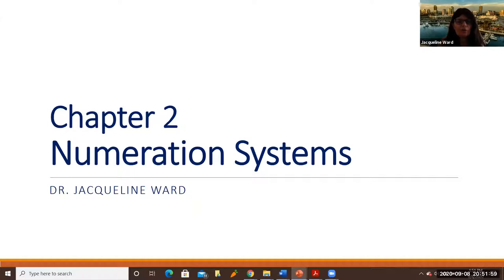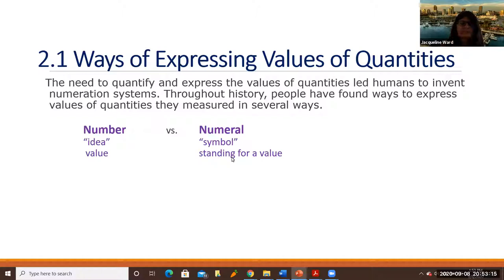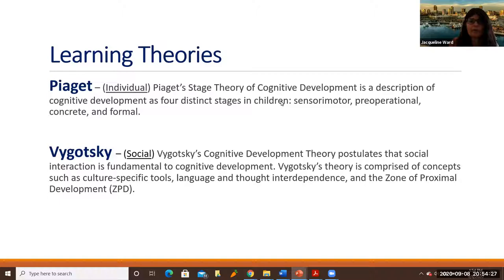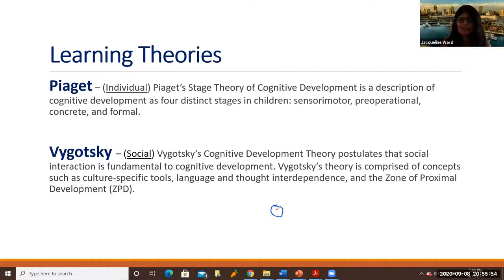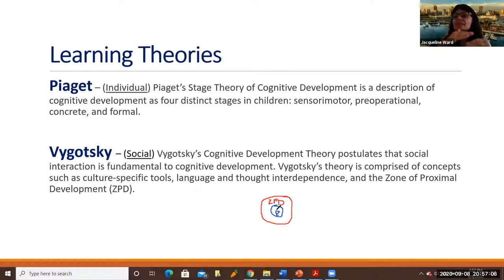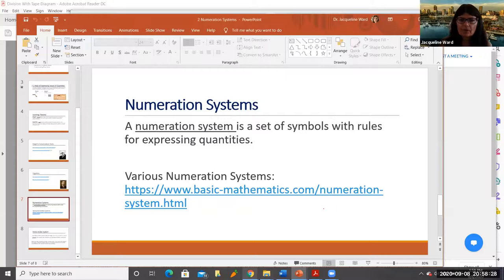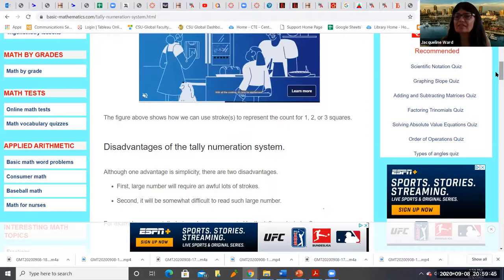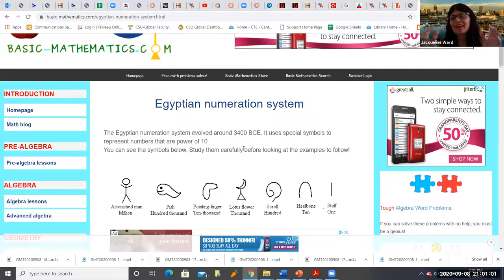Math 28 2.1 Sowder - Ways of Expressing Quantities